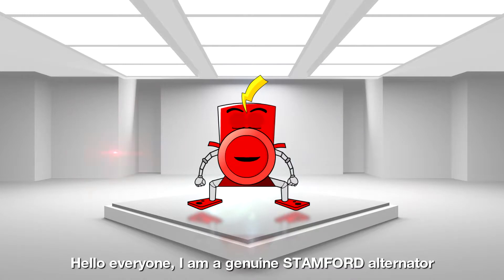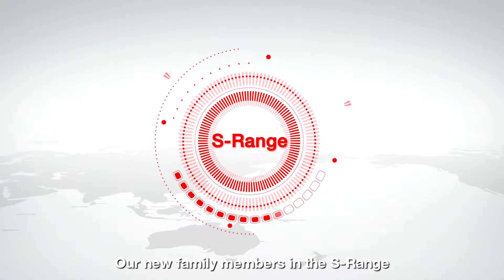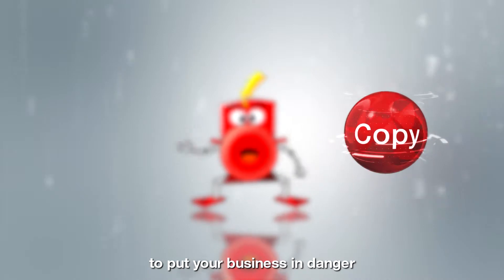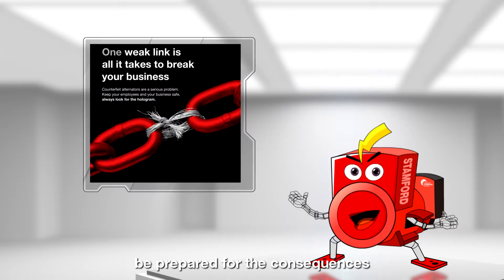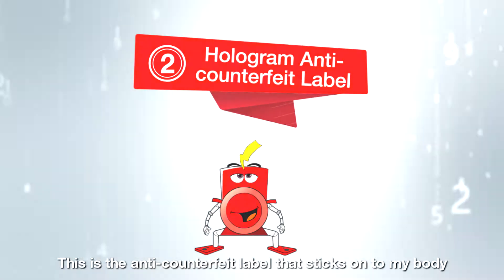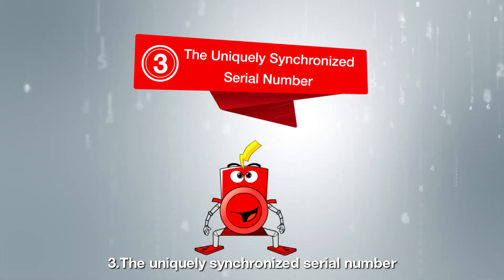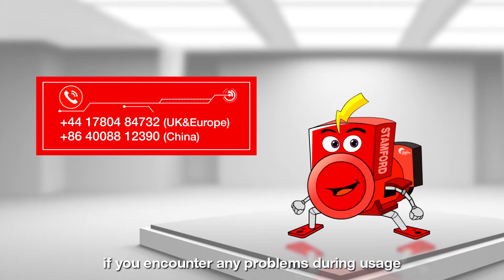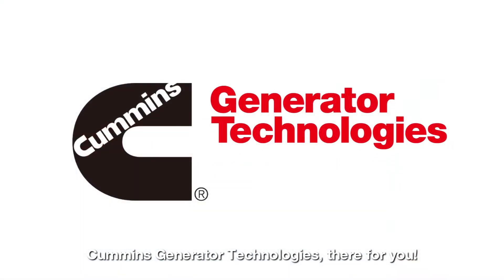STAMFORD anti-counterfeit - how to identify your Genuine alternator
Do you know how to identify your Genuine STAMFORD alternator over a dangerous counterfeit model? Find out how we combat the counterfeiters and why you should protect yourself from the poor design quality and standards of fake alternators.